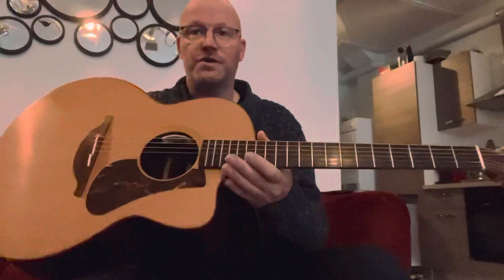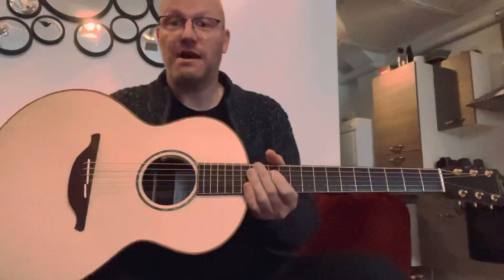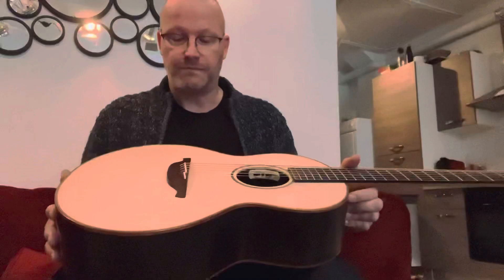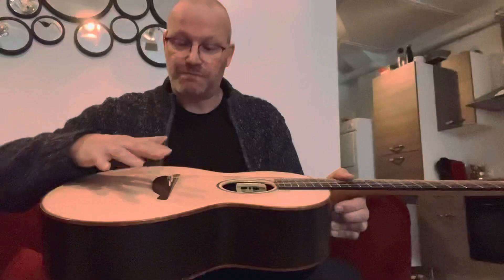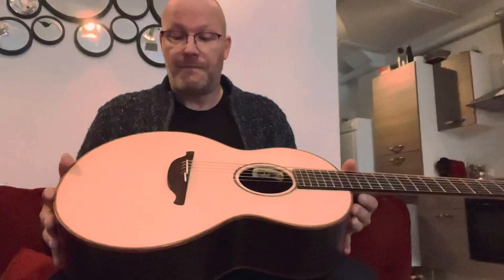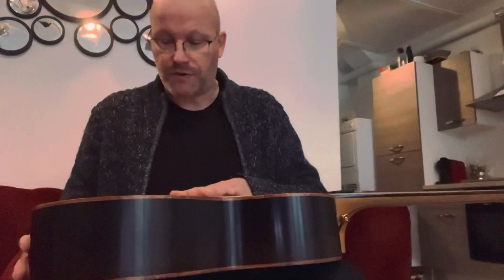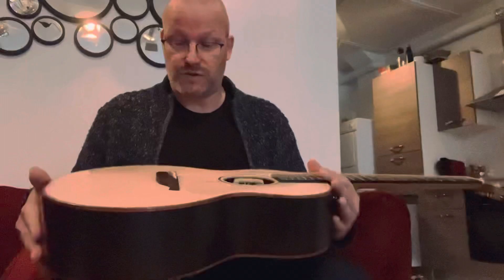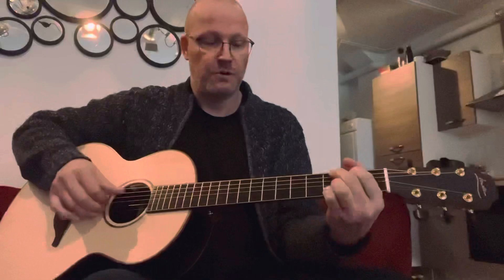Are Lowden guitars perfect in every aspect?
Although I love these guitars and the brand a great deal, like many guitarists do, I’d like to point out the design flaws in my personal opinion and experience. Not to be nasty or insulting or anything. Just my thoughts after using these instruments for a while now.